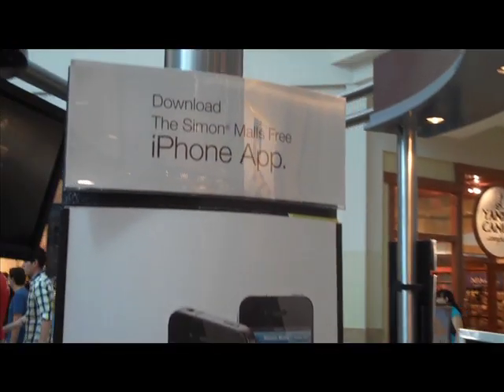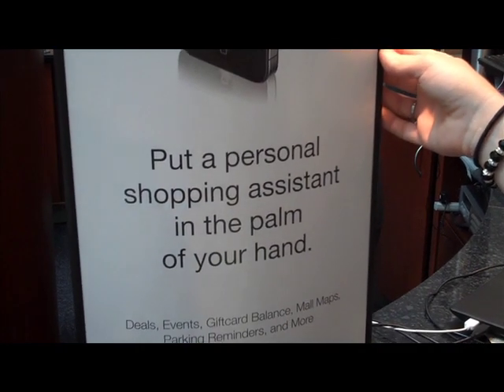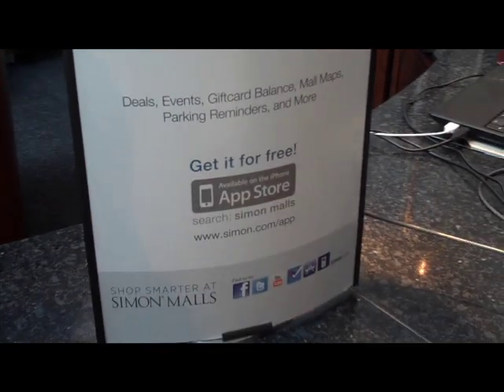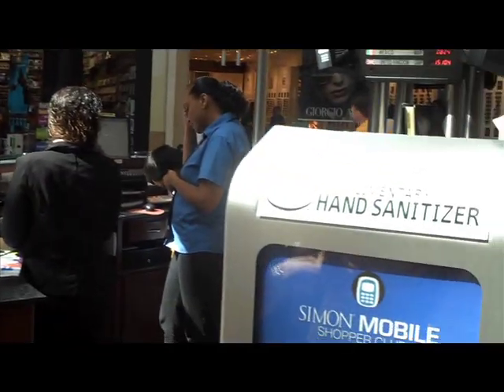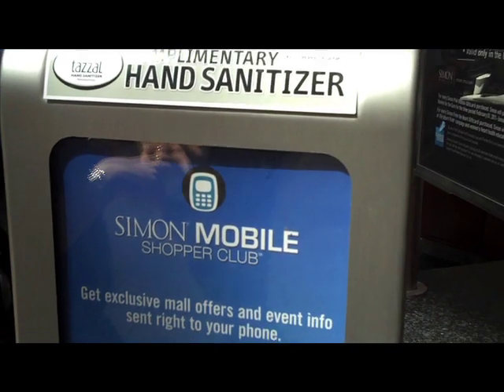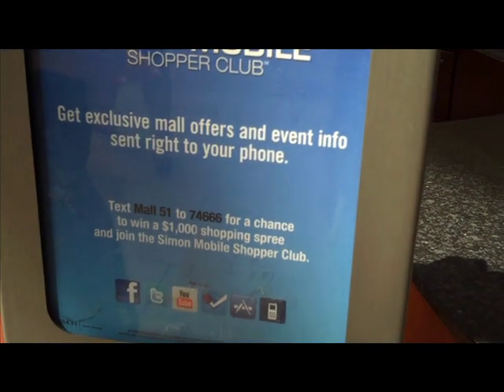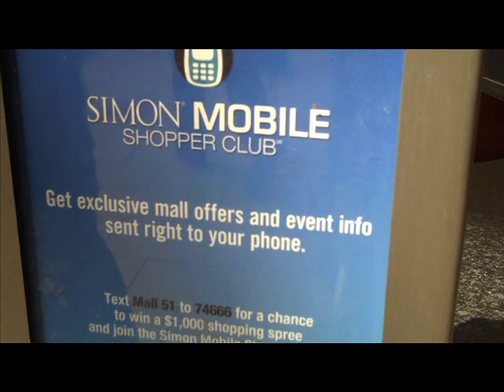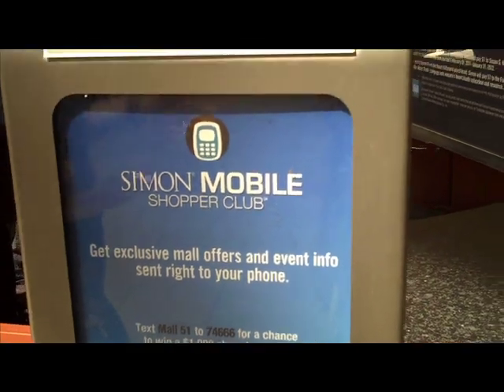How to Find Deals at The Florida Mall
Andrea Bjornlie of The Florida Mall's marketing department shares secrets of getting the best deals at the Orlando shopping destination. Video by VISIT FLORIDA Shopping & Smart Travel Insider Dalia Colón.